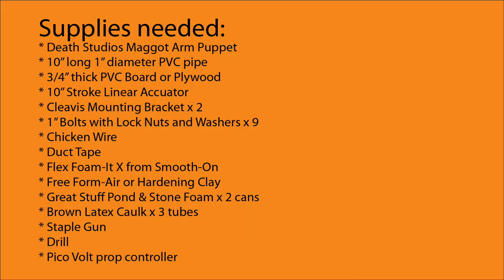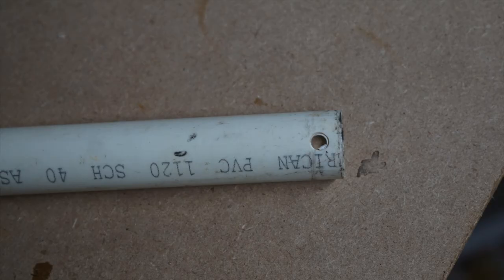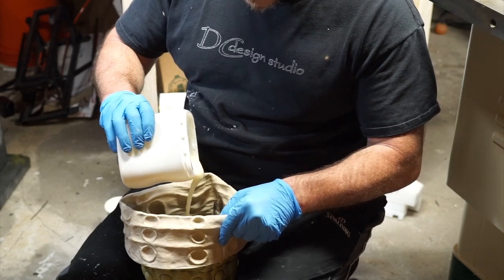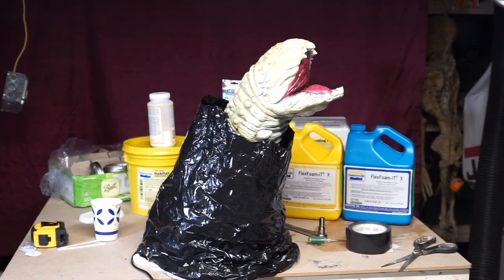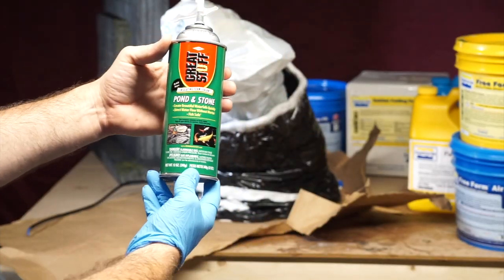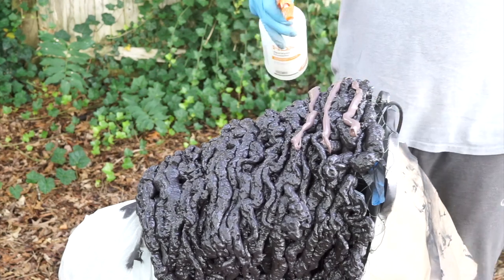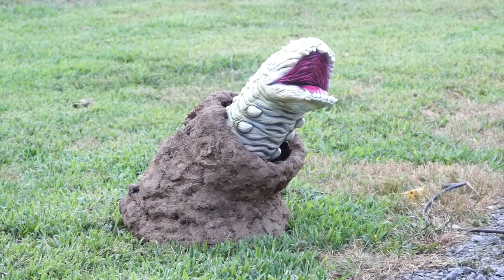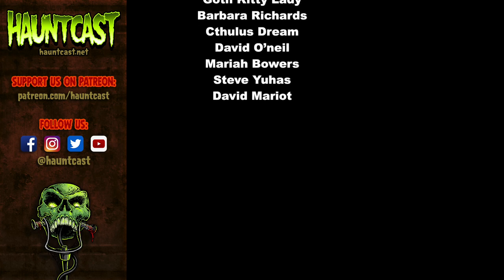Gruesome Grub Prop Tutorial - Halloween Animatronic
Gruesome Grub Prop Tutorial using linear actuator and Death Studios arm puppet.